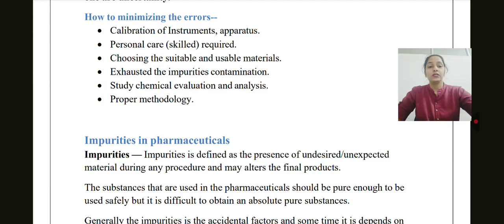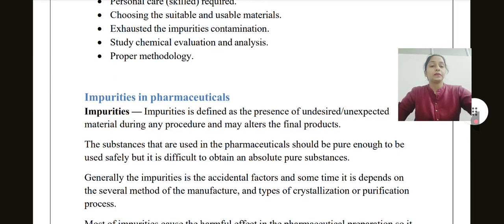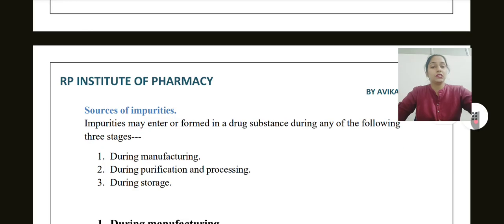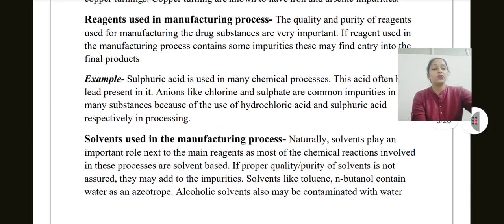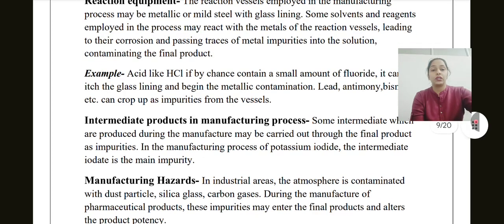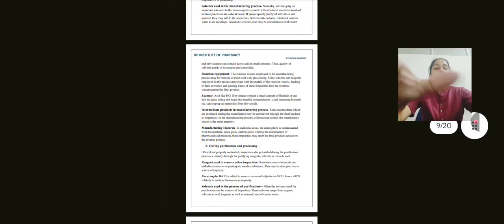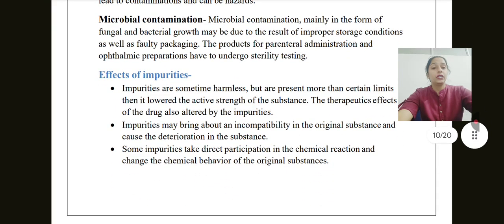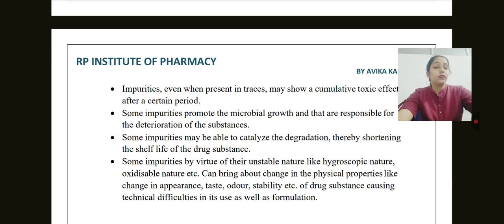Impurities in pharmaceutical products by AVIKA|DMLT DEPARTMENT